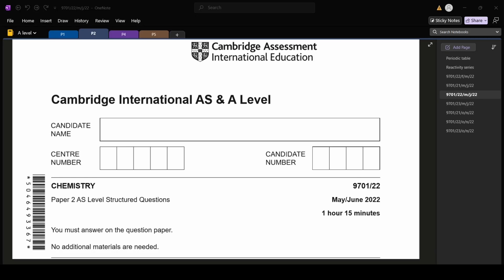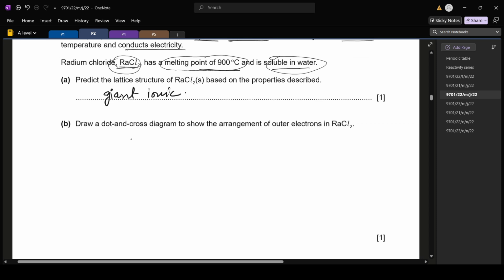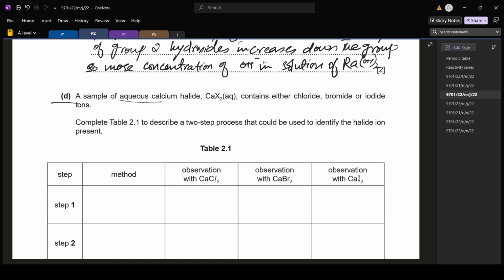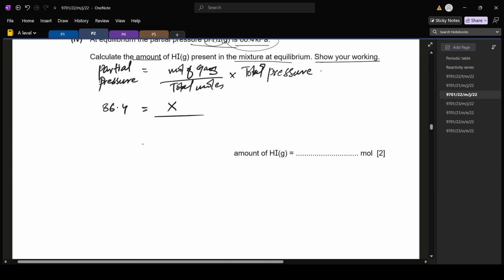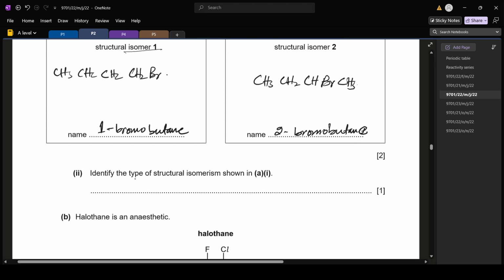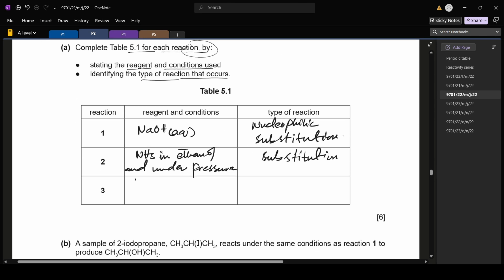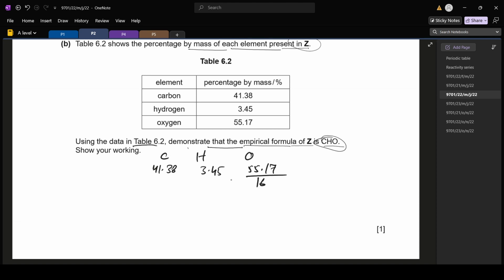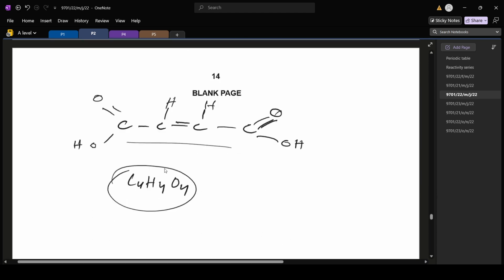9701 A levels Chemistry Paper 22 | May/June 2022 | 9701/22/M/J/22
Welcome to our A levels Chemistry Paper 22 Tutorial - May/June 2022!

0:00  Intro
0:13  Q1
6:30  Q2
19:05  Q3
30:17  Q4
37:12  Q5
45:55  Q6